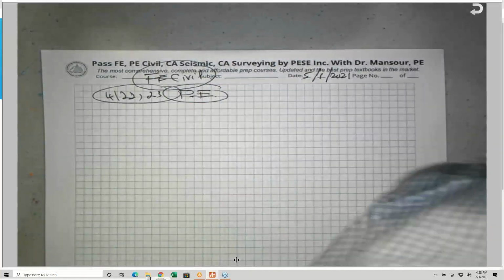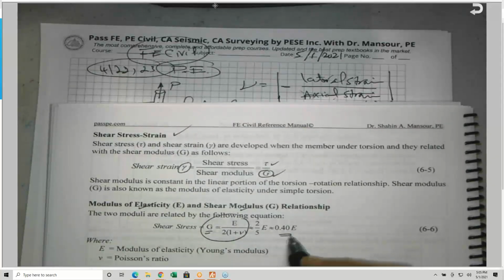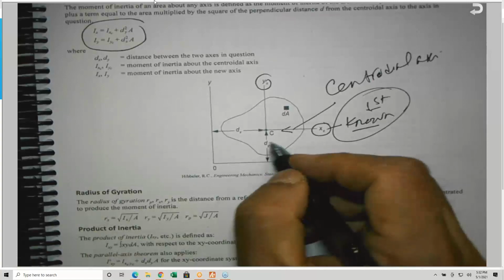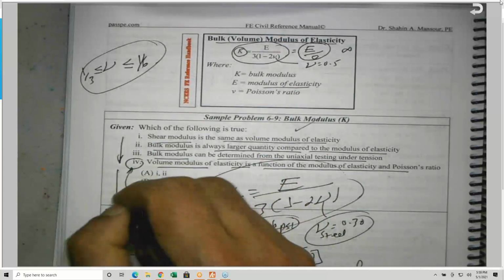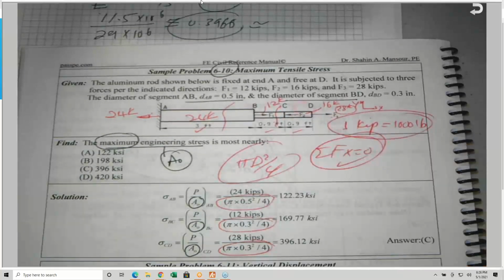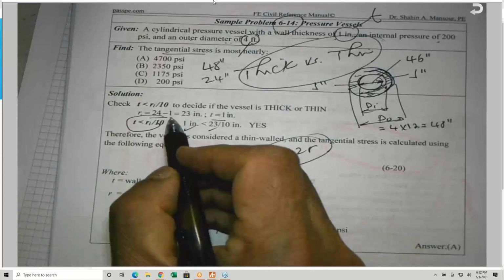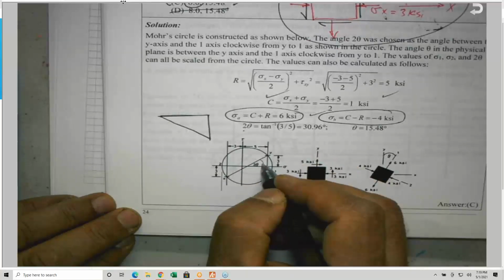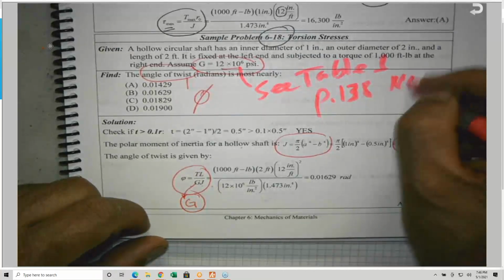FREE FE CIVIL REVIEW - Mechanics of Materials - FE Civil, FE Civil Exam, FE Civil Exam Review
Professional Engineering Services and Education (PESE) is happy to share their FREE FE CIVIL lectures and workshops on the following selected topics: Statics, Mechanics of Materials, Materials, Surveying, Transportation, Construction, Geotechnical Engineering, Structural Engineering and Fluid Mechanics.
Topics covered in this video: Mechanics of Materials
Teacher: Dr. Shahin Mansour